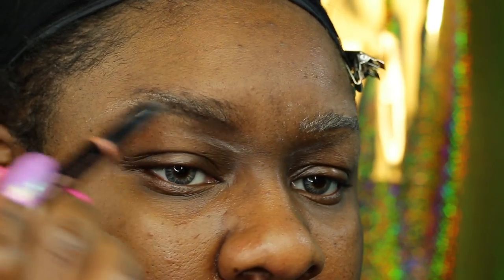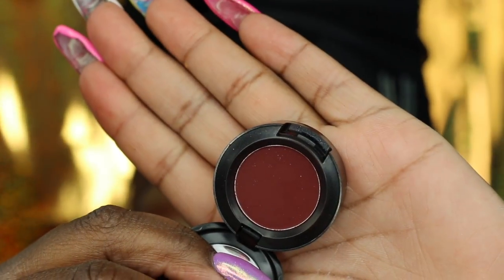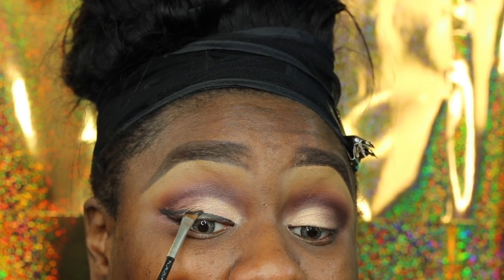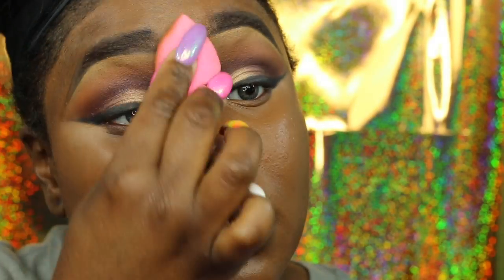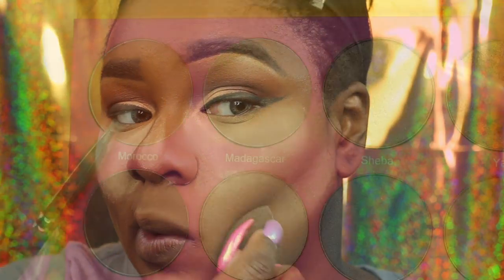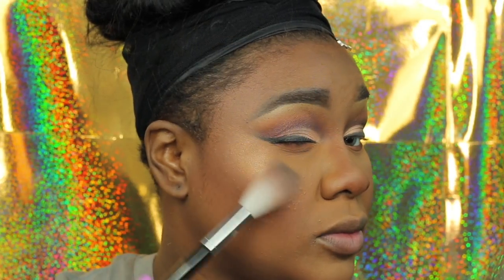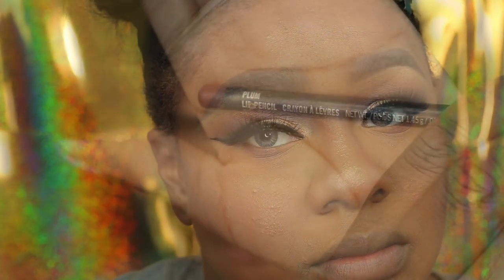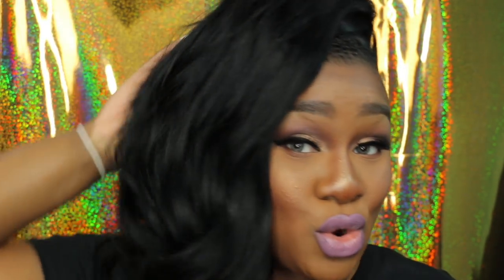GRWM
I'm back with another video for you its a get ready with me hope you enjoy!!!All products used will be listed down below

EYEBROW

I applied becca ever matte primer to my eyebrows as a primer so they can last through out the summer heat 😝

EYES

Taste Shape Tape in medium

Juvia’s Place Eyeshadow Palettes
Nubian,Nubian

FACE

Taste Shape Tape in Deep